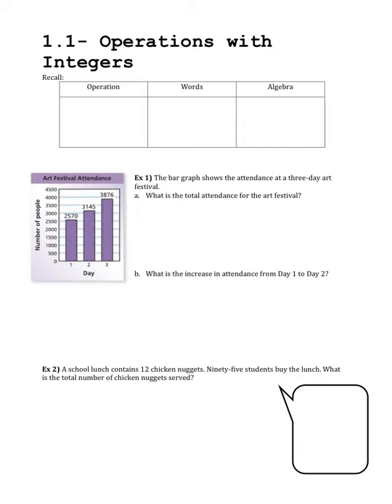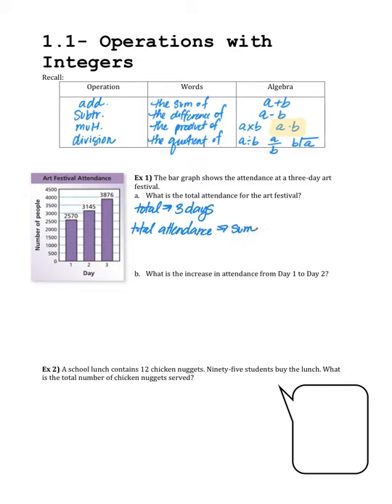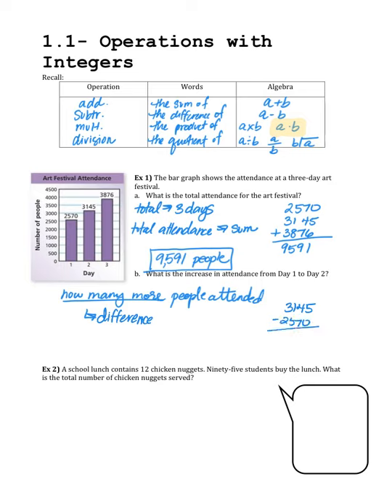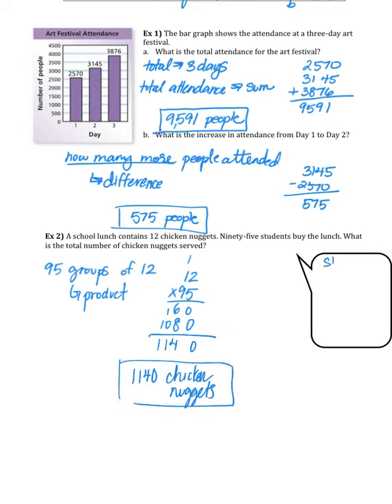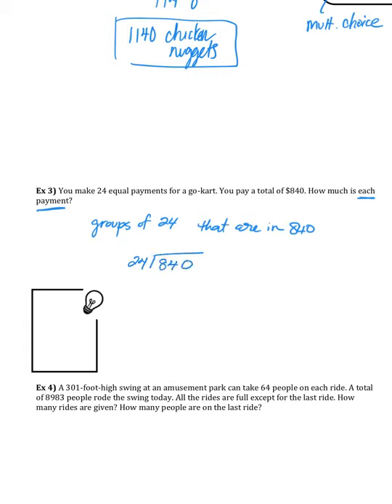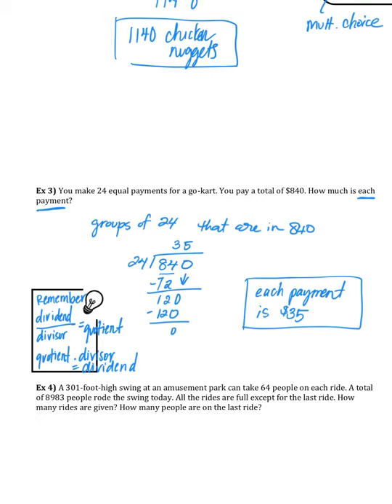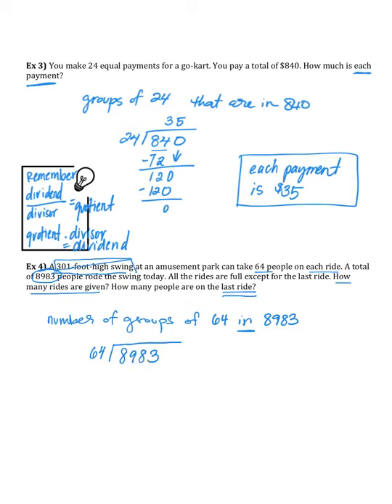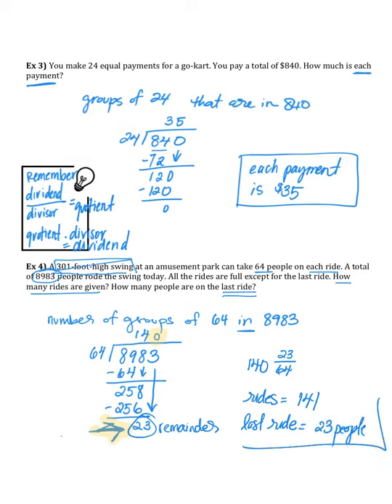1.1 Operations & Integers (Summer Algebra 1)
Summer Review for students entering Algebra 1